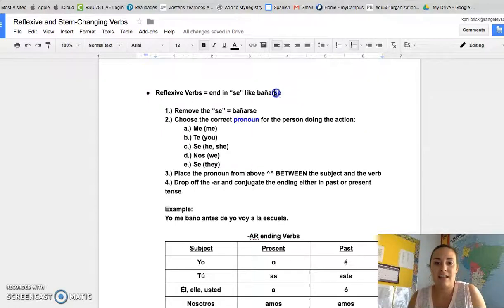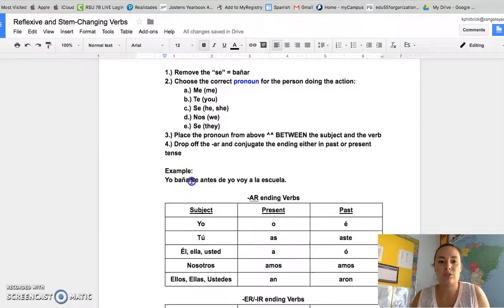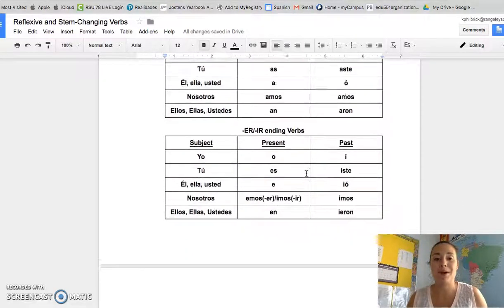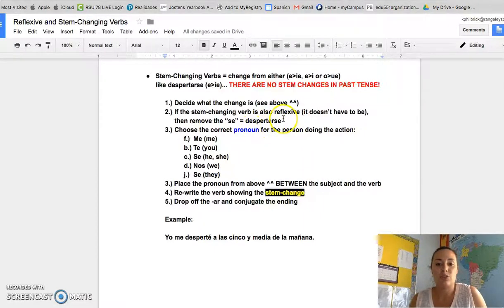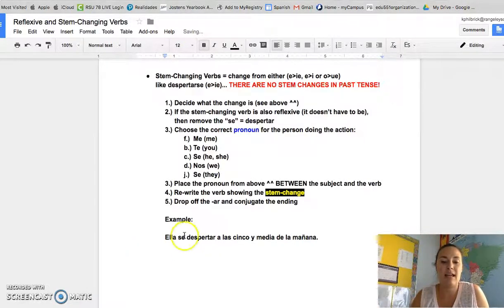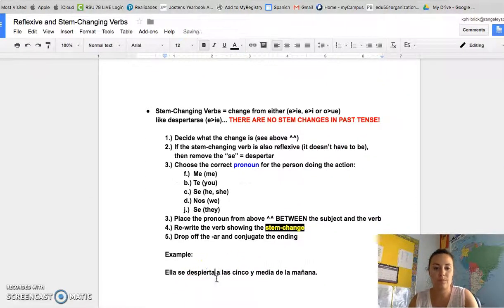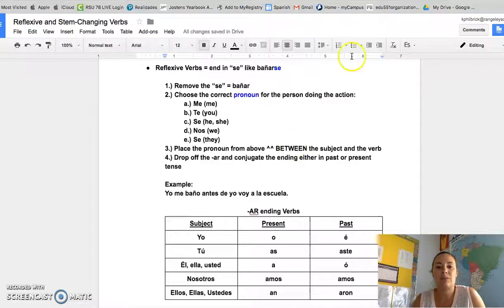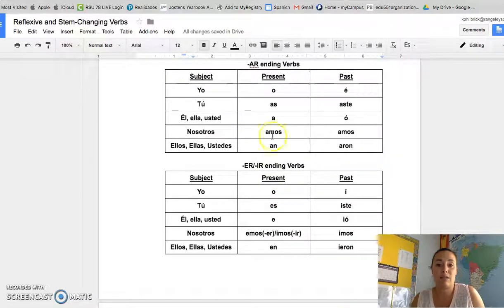Reflexive and Stem Changing Verbs